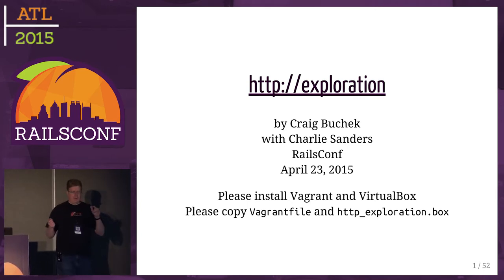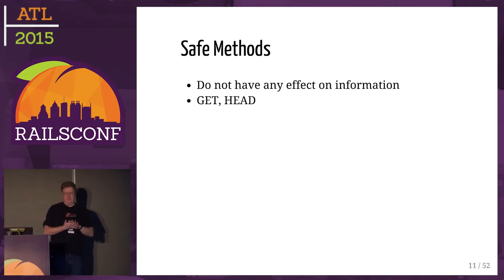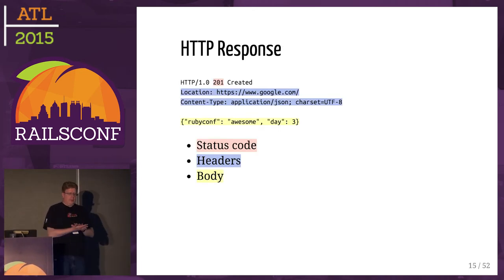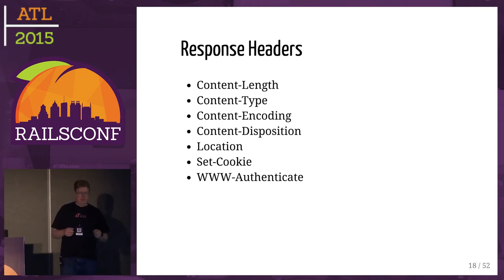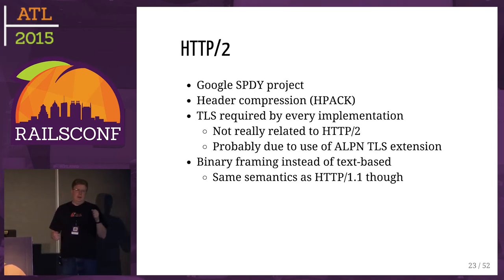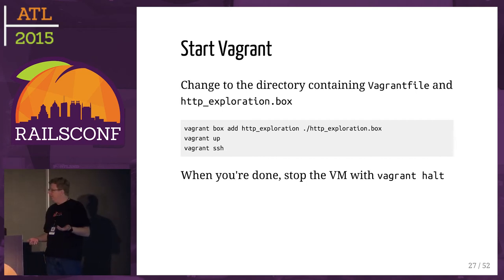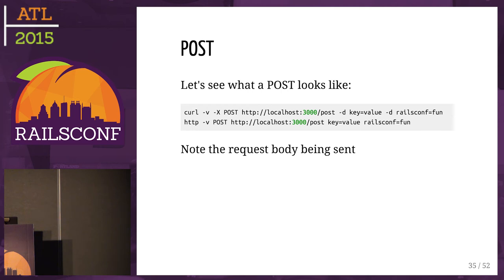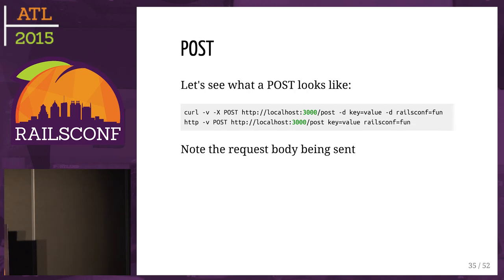RailsConf 2015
By, Craig Buchek
We're web developers. But how well do we know the web's core protocol, HTTP? In this lab, we'll explore the protocol to see exactly what's going on between the browser and the web server. We'll cover: HTTP basics HTTP methods (GET, POST, PUT, etc.) HTTPS Troubleshooting tools Proxies Caching HTTP/2 We'll investigate how we can take advantage of HTTP features to troubleshoot problems, and to improve the performance of our Rails apps.